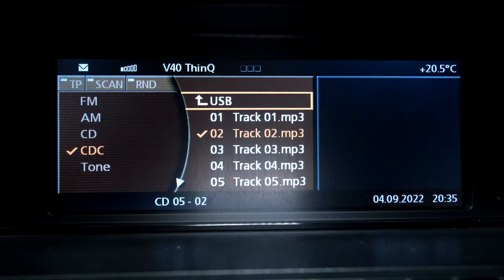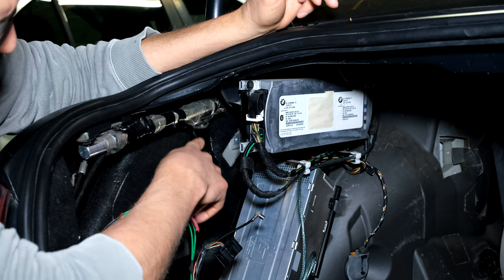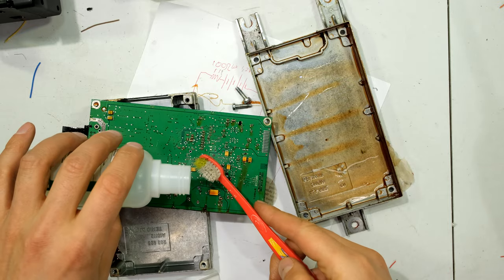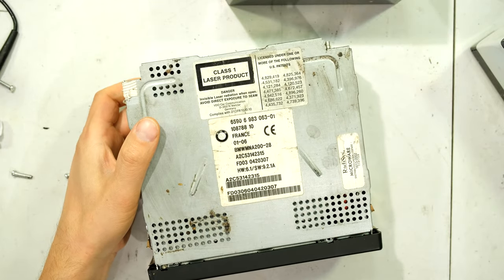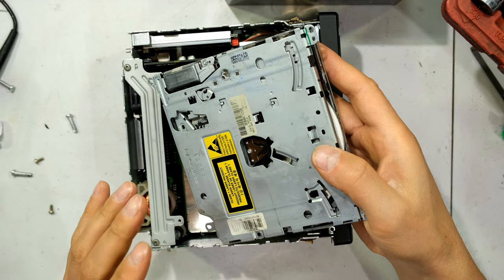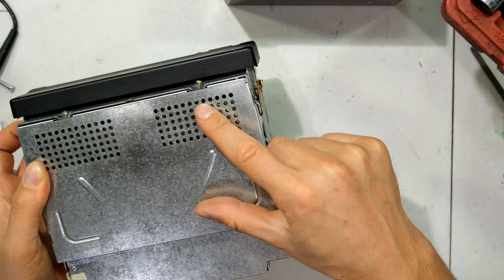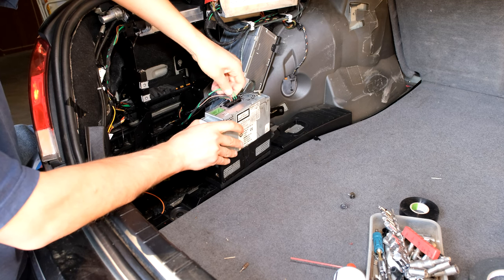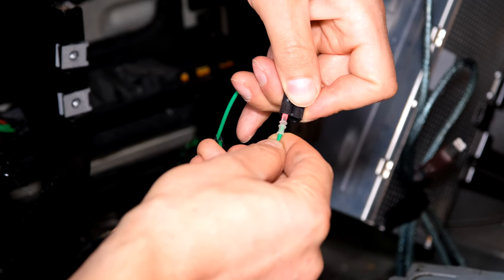BMW e65 Navigation keeps restarting- MOST bus keeps restarting. SVS module drenched in oil.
MOST Bus fibre optic issues.